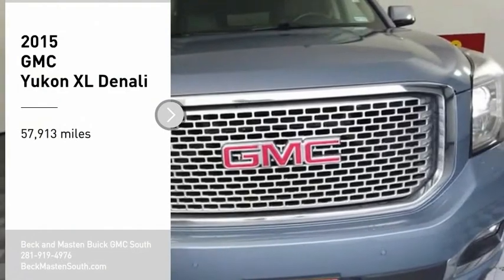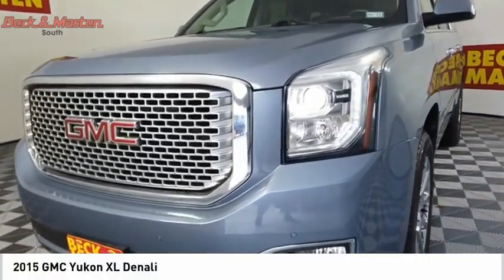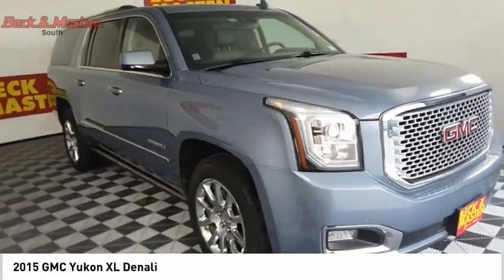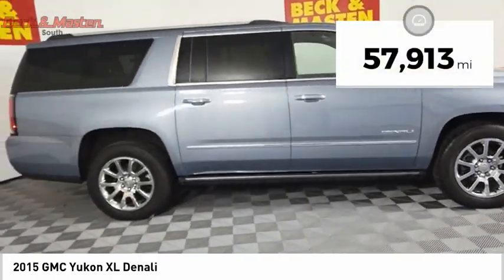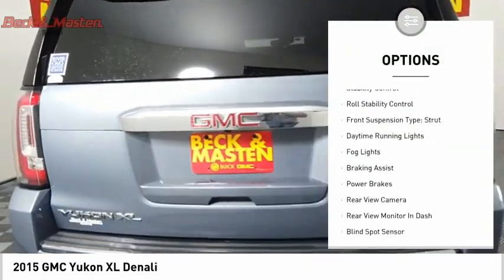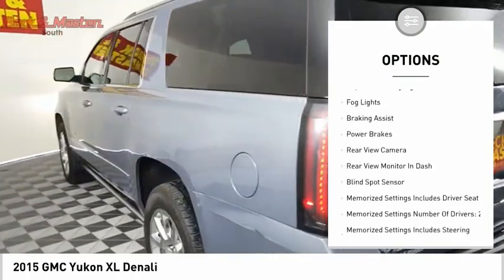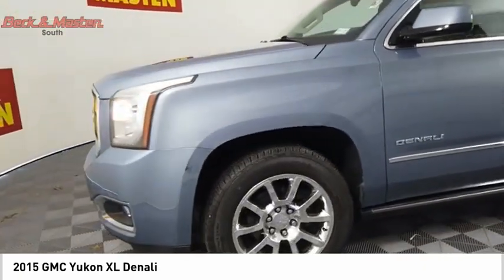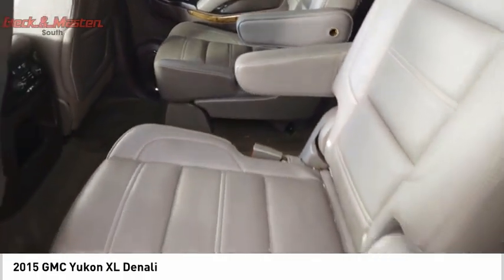2015 GMC Yukon XL R140381A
2015 GMC Yukon XL Denali

Outfitted with a backup sensor, rear air conditioning, ventilated seats, push button start, backup camera, blind spot sensors, parking assistance, Bluetooth, a navigation system, and braking assist, this 2015 GMC Yukon XL Denali is a true steal.  With a 4-star crash test rating, this is one of the safest vehicles you can buy.  For a good-looking vehicle from the inside out, this SUV features a charming slate gray metallic exterior along with a coca/dark atmosphere interior.  A premium turn-by-turn navigation system is included.  Youve never felt anything more comfortable than leather seats.  Even the passengers in the back seat will ride in comfort thanks to the rear air control.  Park with ease using the parking sensors.  Check behind you without twisting your neck using the backup camera.  Interested? Call today to take this vehicle for a spin!